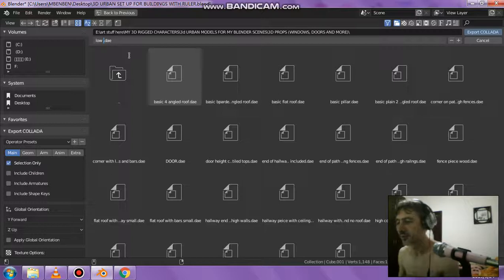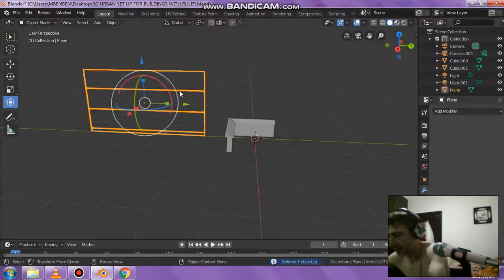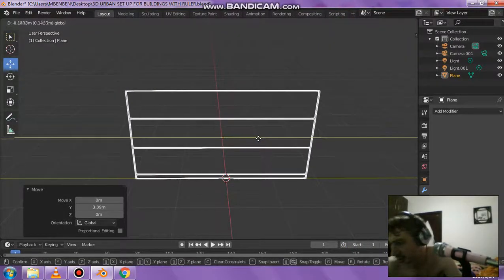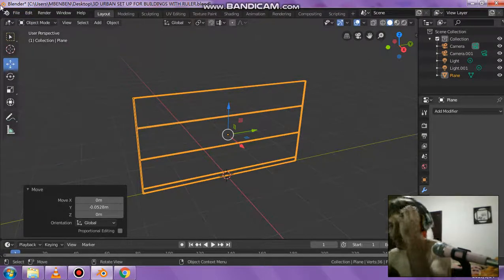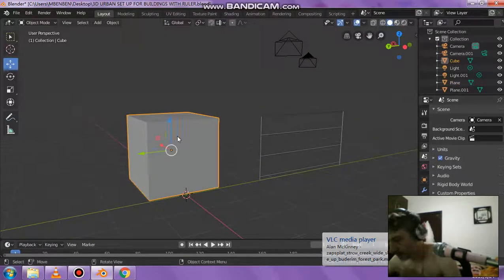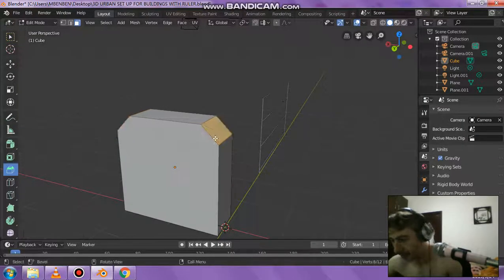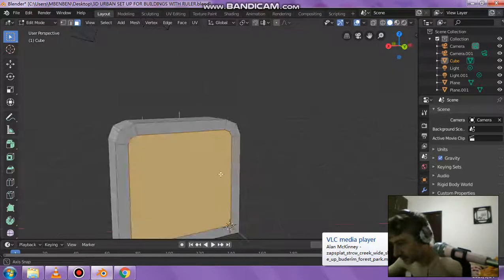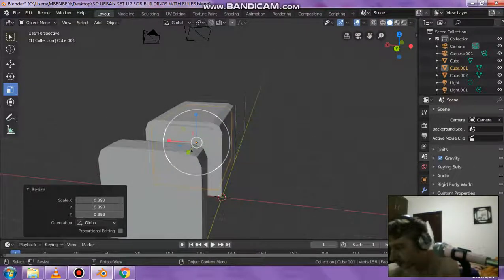tunnel working BLENDER 2.8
BLENDER 2.8

Music or/and sound effects featured in my videos (including this one) may contain
those created by myself and/or others created by and can can be found